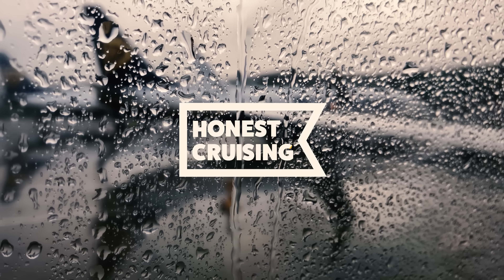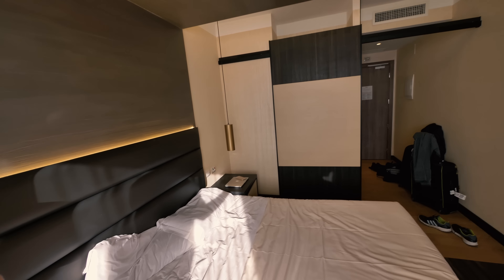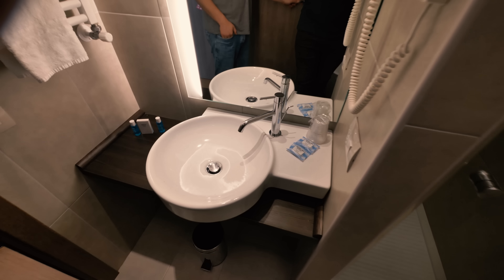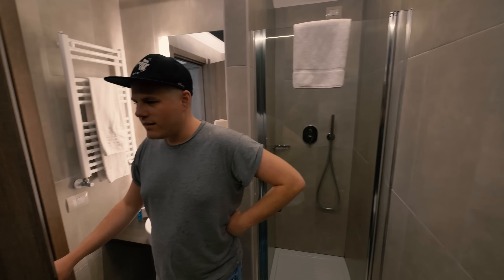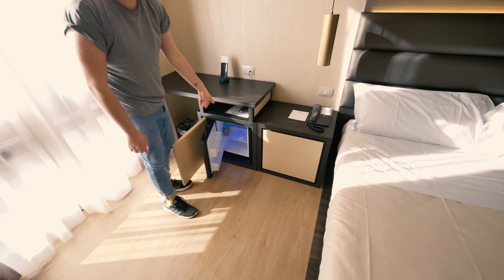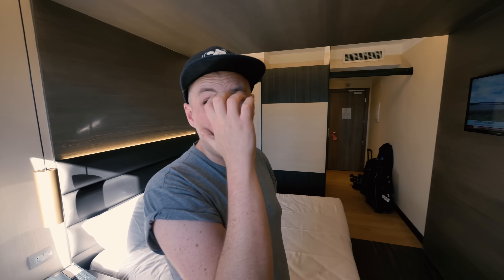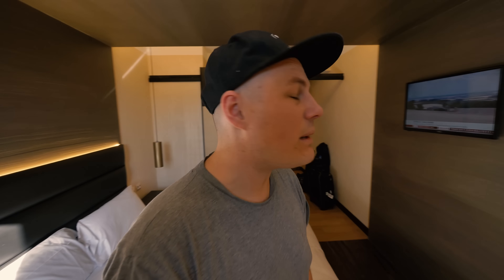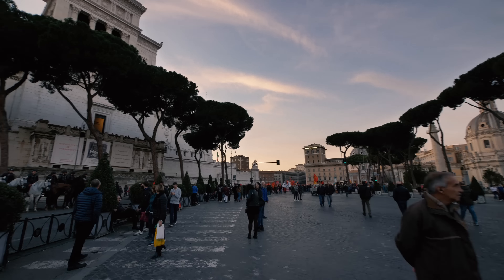MSC Meraviglia | Vlog Part 1 | Exploring Rome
Our Vlog aboard the MSC Meraviglia around the Mediterranean. In this episode, we tour our room at the Warmthotel. We then explore historic Rome including the Colosseum, Arch of Constantine, Arch of Titus and the Roman Forum.

🛒 Our Amazon must-buys:
If you are in the USA
If you are in the UK

You can cruise virtually anywhere in the world with MSC Cruises. The MSC Cruises cruise vacation experience embodies the elegant side of the Mediterranean to create unique and unforgettable emotions for guests, through discovery of the world’s cultures, beauties and tastes. MSC Cruises translates its passion for the sea into a commitment to excellence in hospitality, professionalism, dedication and mastery of every single detail to ensure the complete happiness and satisfaction of each and every guest.

MSC Cruises is the world’s largest privately-owned cruise line and brand market leader in Europe and South America. Their ships sail year-round in the Mediterranean and the Caribbean, and our seasonal itineraries include Northern Europe, the Atlantic Ocean, South America, southern Africa, China, the United Arab Emirates and Sir Bani Yas.